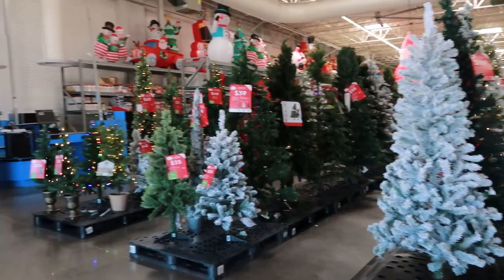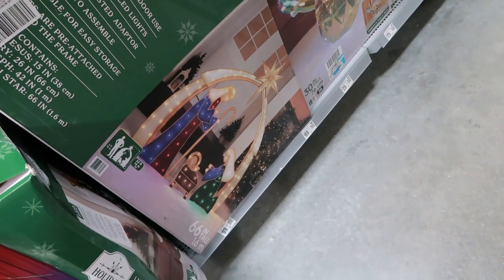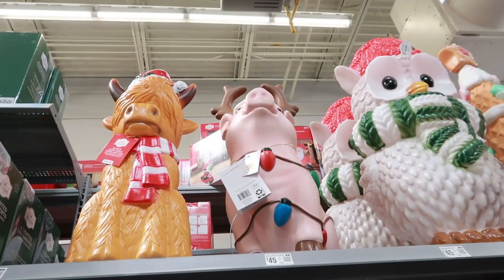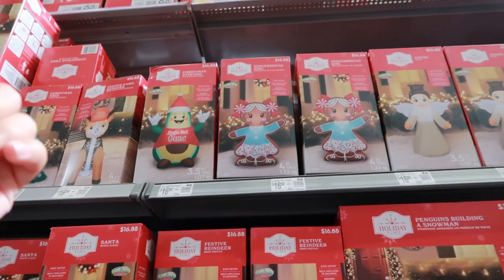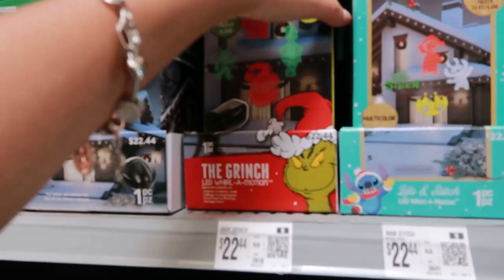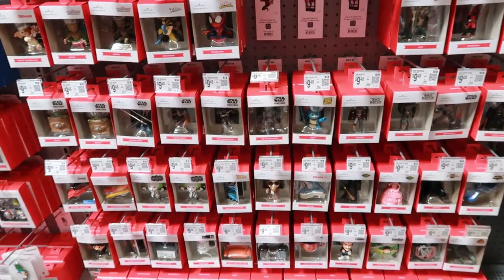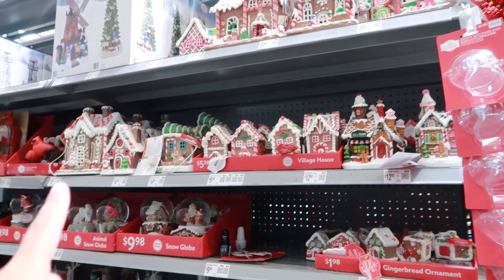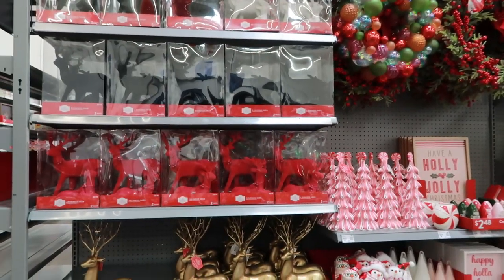Christmas in October at Walmart | Christmas shop with me 2024: Stitchmas, Grinchmas & more!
I know it's a little early but the stuff is out so i figured lets check it out together, i hope you enjoyed the christmas walmart walkthrough & lmk what your favorite colors are for christmas decorations! happy holidays

Let’s be friends!

🦋 FAQ’S
Cameras: Canon EOS M50 & Canon G7 Mark II
iPhone: 14 Pro
Editing Programs I use: Filmora, Imovie
Microphone: Blue Yeti
Age: 24

With Luv,